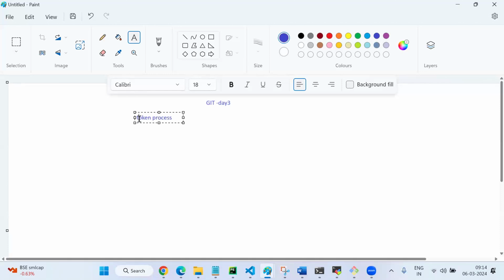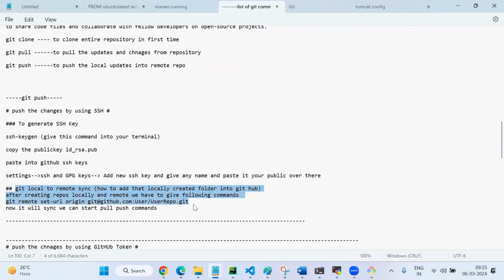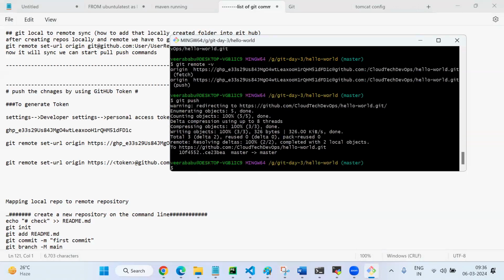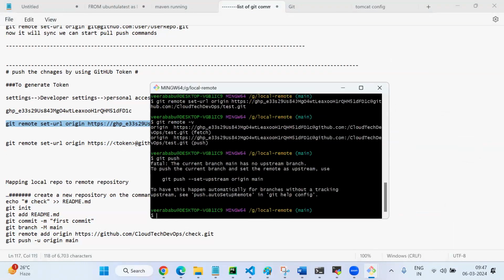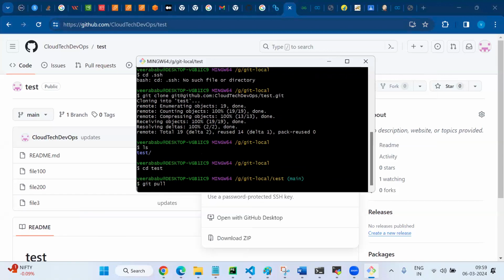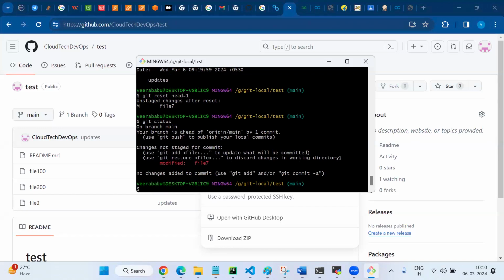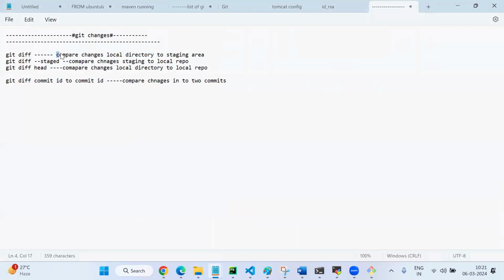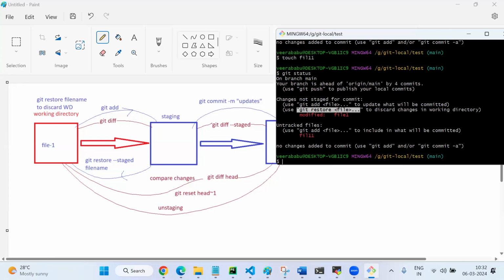DevOps with AWS-27 | Top 10 DevOps Trends in 2025 You Can't Ignore